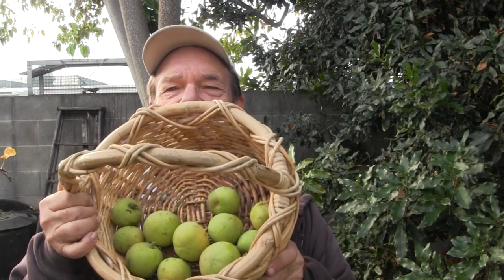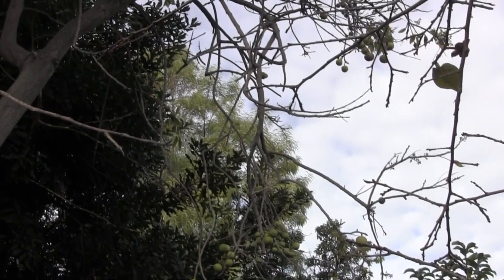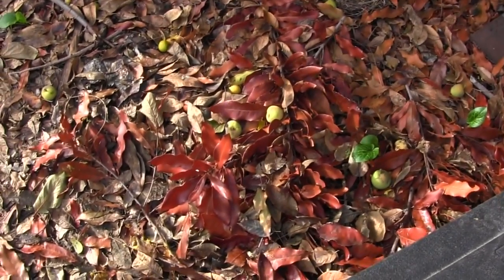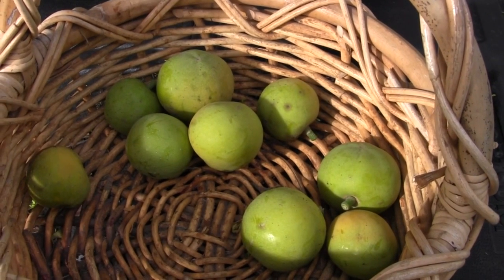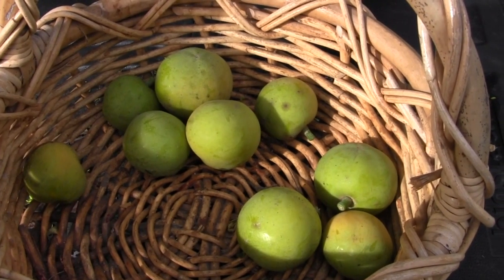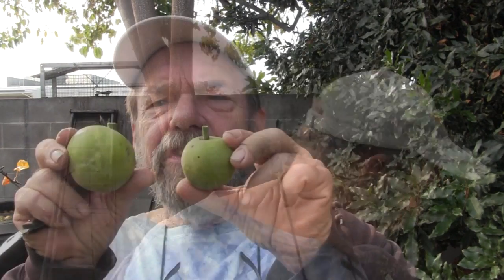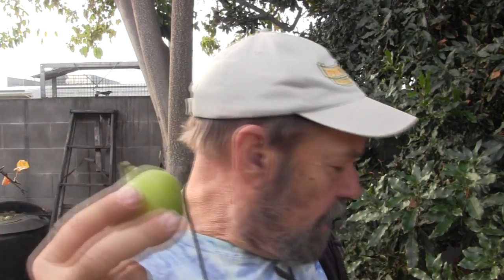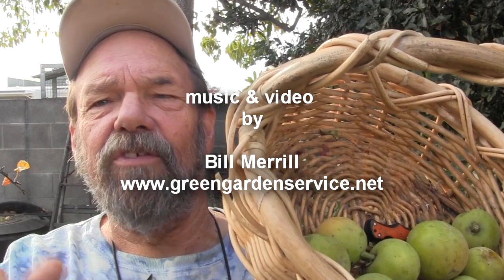White Sapote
Bills samples some White Sapote from the tree in his backyard.  Description of the taste and discussion of the trees culture are the primary focus.